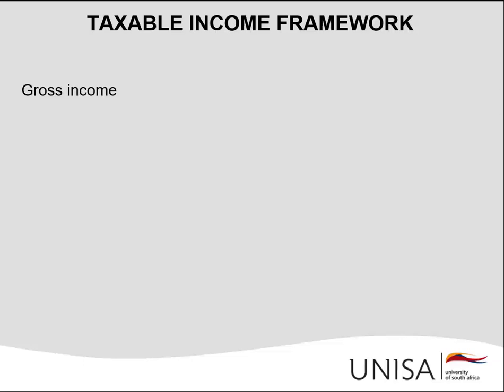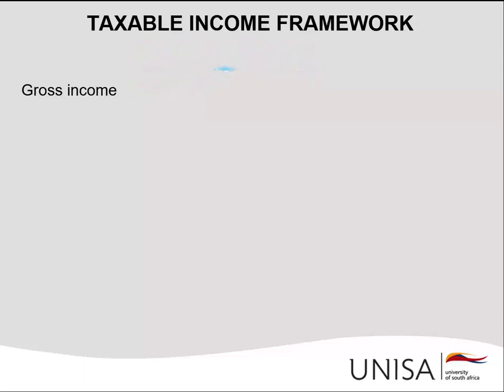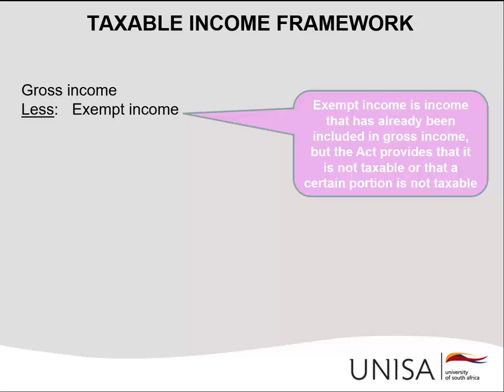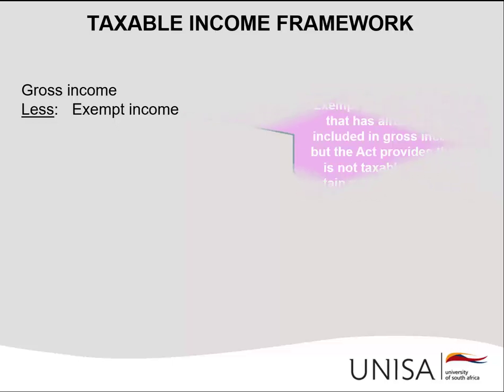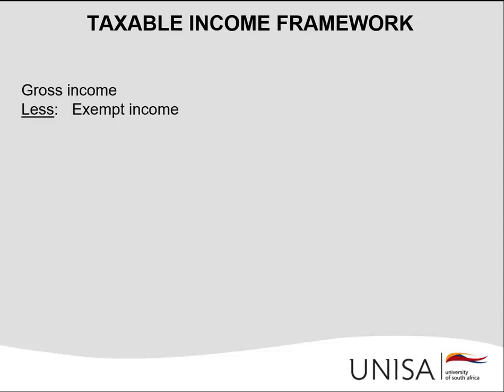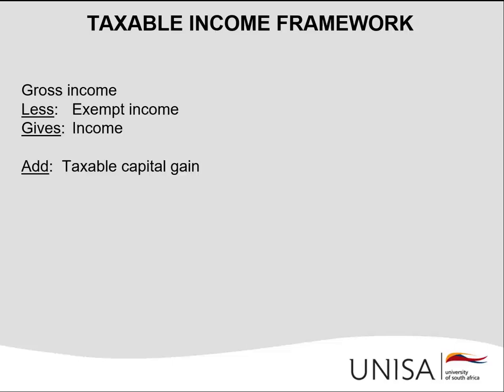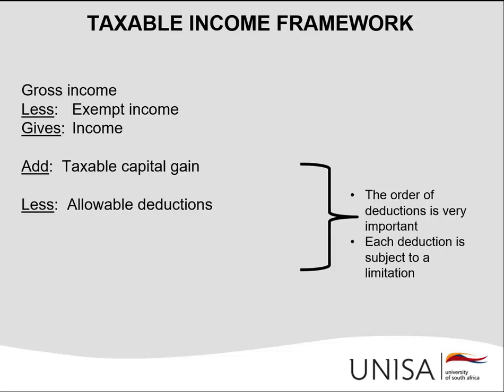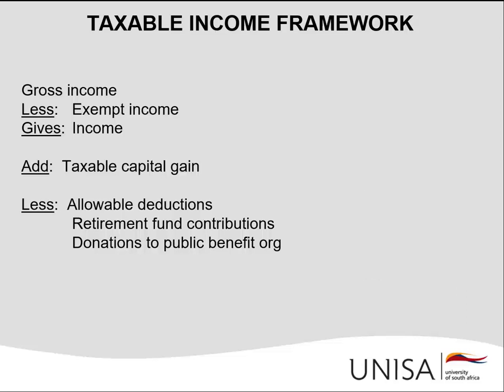2021 Taxable income framework